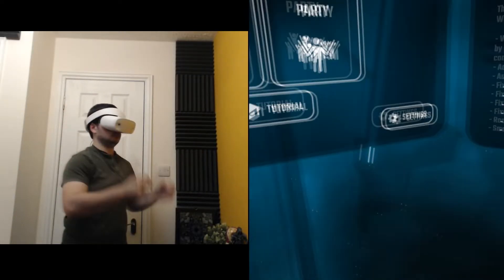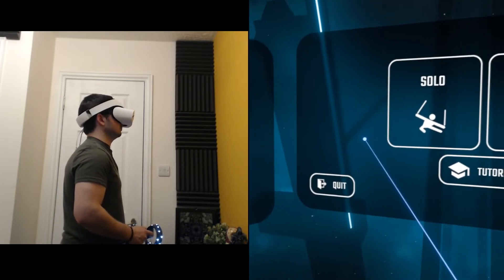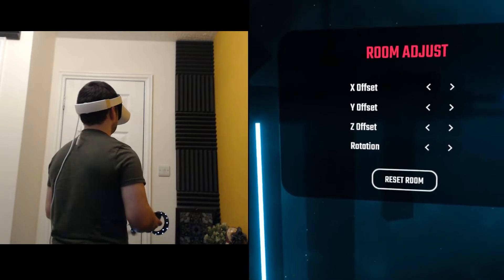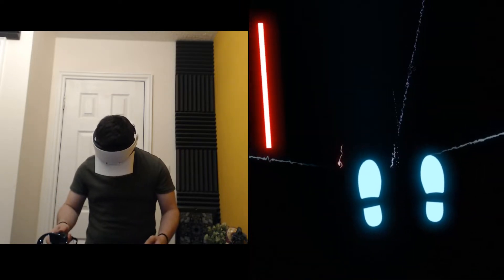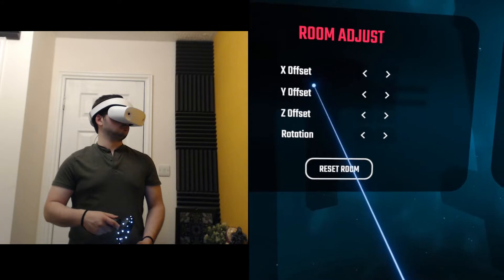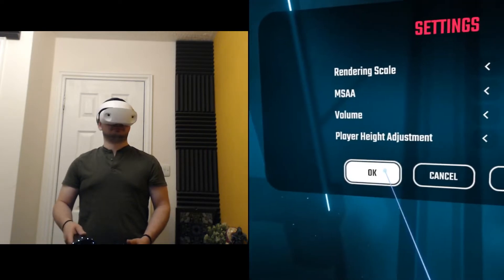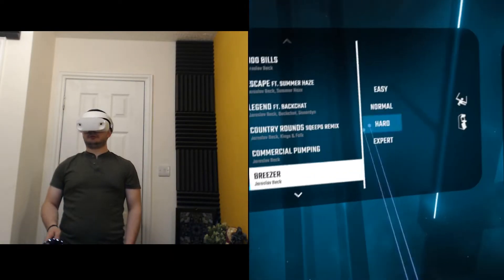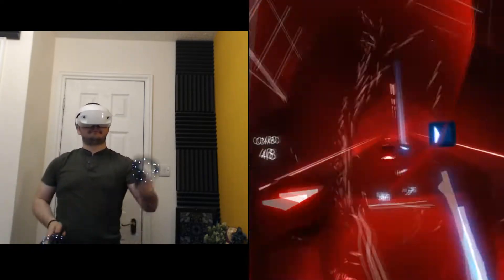Setting up Beat Saber for your room (Windows Mixed Reality)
If you're having problems getting good scores or completing songs you may not have set up your space properly in Beat Saber. I show you how to complete the setup using the in game settings.